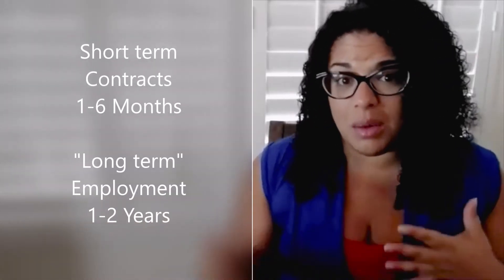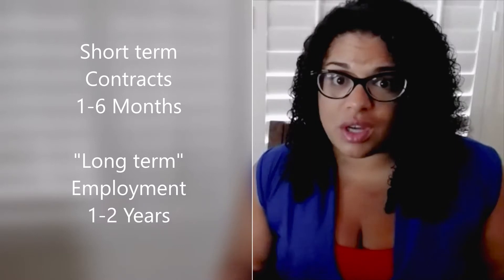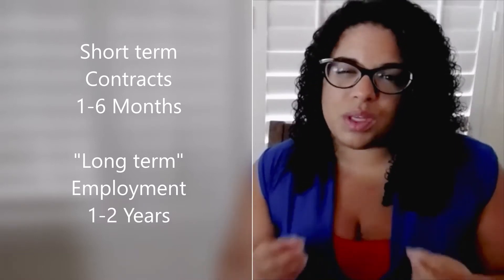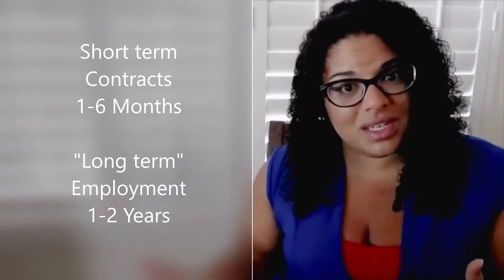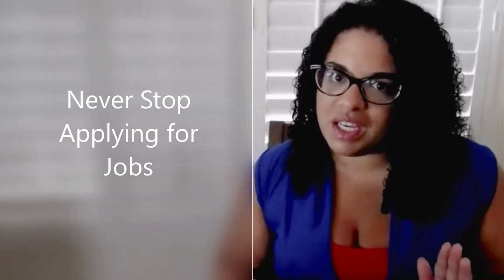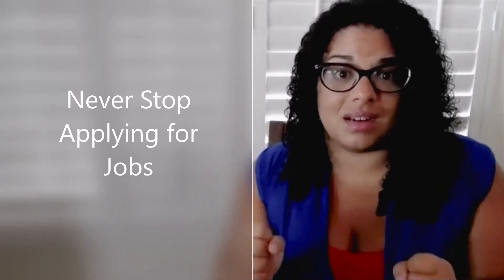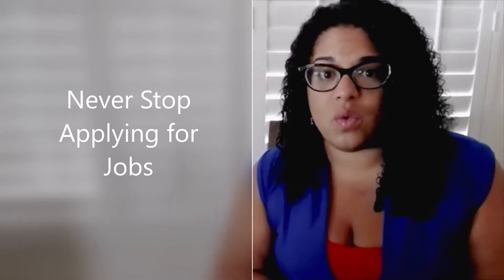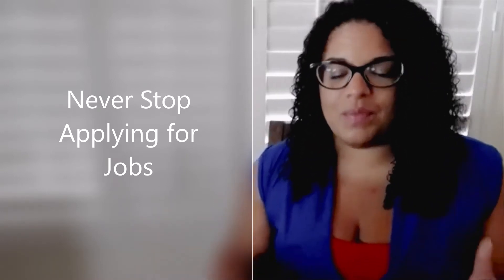Jobs for Network+ Certification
Ready to make your network career dreams a reality? Go ahead and start applying before you certify!  We are looking at job titles and job search suggestions for those who are studying for or recently earned their CompTIA Network+ certification.

Start studying now with our courses, tutoring, practice exams and discounted vouchers.
class.iamITtraining.com